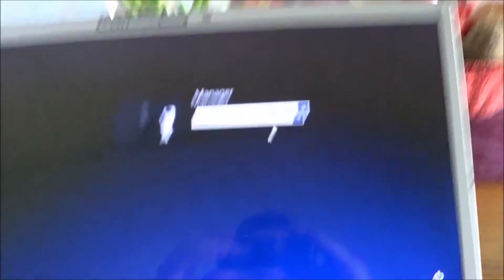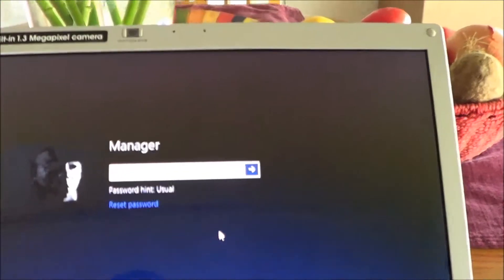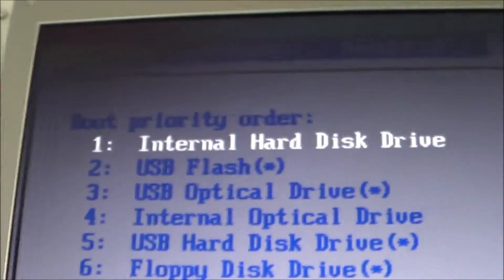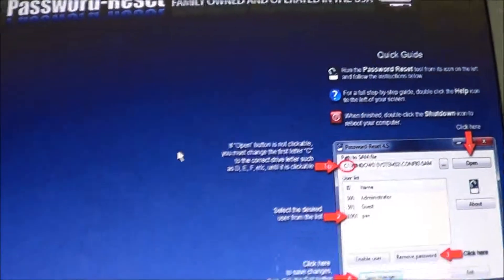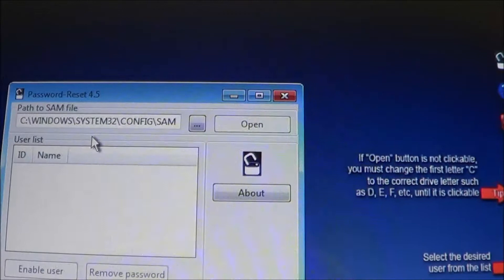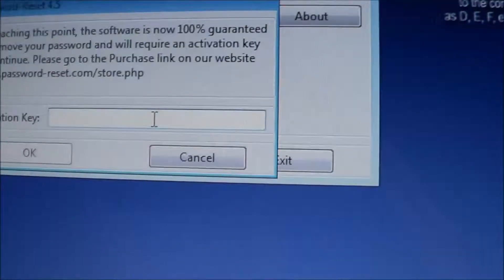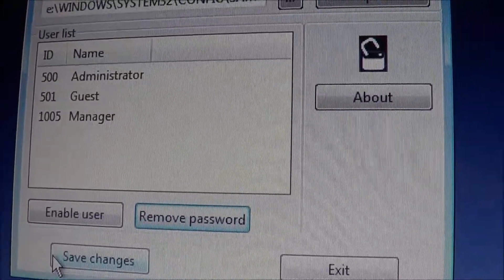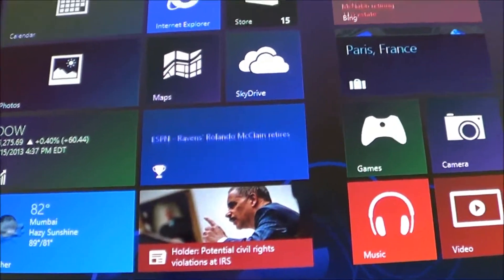Password Reset 4.5 password removal instructions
Running Windows Password Reset version 4.5 to remove a forgotten password. Creating the device is on a separate video.